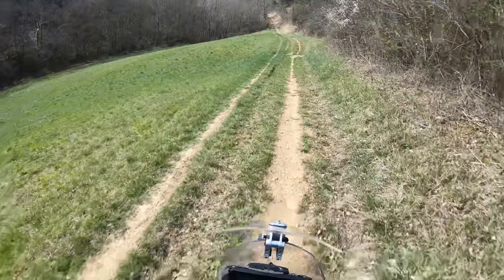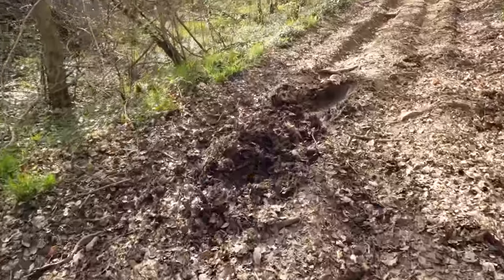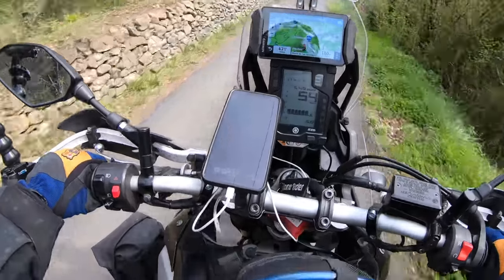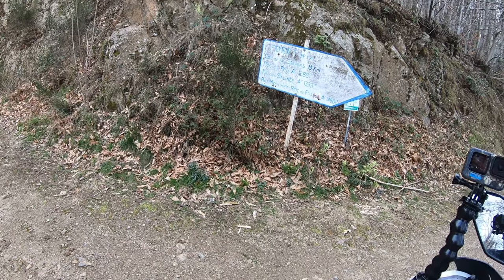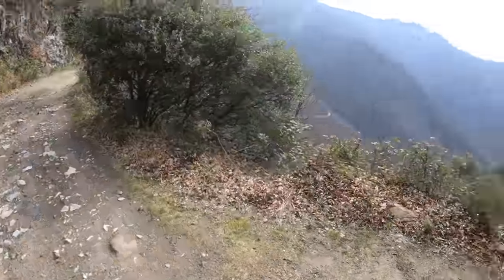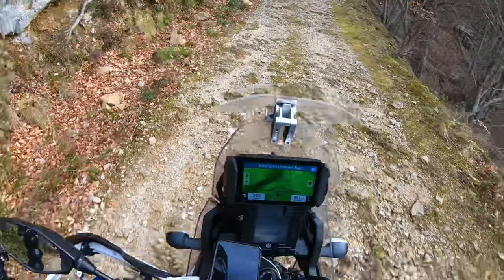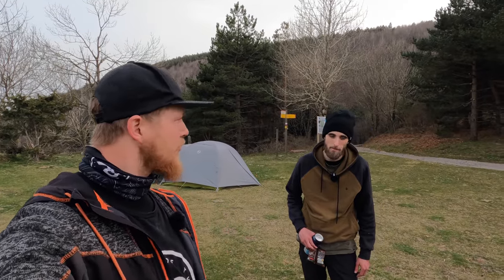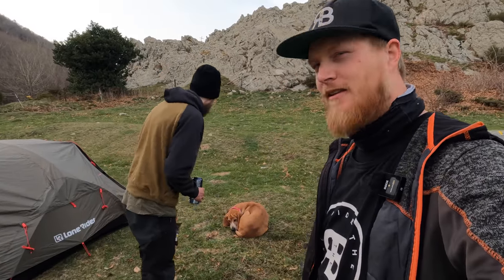E40: Crossing the pyrenees on the TET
Finally we reach our first border together. After a long day of TET riding we finally cross the border with Spain. And along the way we met a fellow TET rider who joined us across.

Riding lower - OTE
Hip Hop Pro - Pro Reese
Drums are so cool - Ryan James Carr
Girl talk - Gloria Tells

He is also a health coach, so check out what he can help you with here:

Visit my coffee roaster Adrians Instagram @Kaffi.nanoroastery
On his website kaffinanoroastery.com you can buy his coffee

A huge thank you to my friend Louis Everard for making my logo and the design of my coffee bags! Find more of his work at louiseverard.com or instagram @Louis_everard_graphics